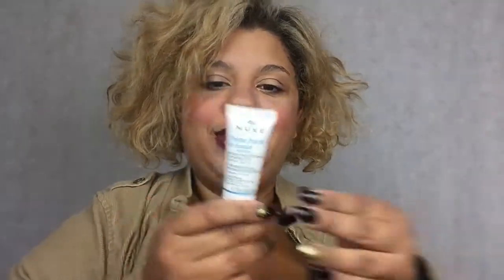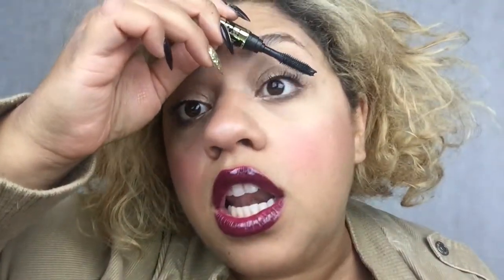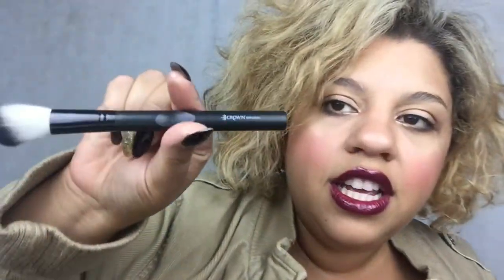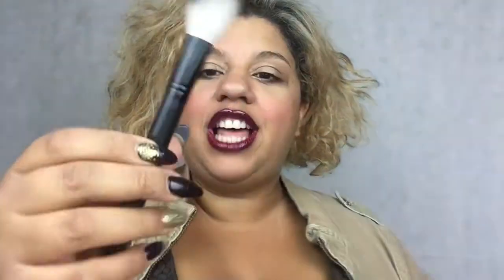Ipsy September 2016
Hey guys,

Here is my Ipsy September 2016 unbagging. Enjoy me not being able to open ANYTHING in this video LOL!

X O

- Drew

Briogeo
Don't Despair, Repair! Deep Conditioning Mask
BelláPierre Cosmetics
Mineral Blush in Autumn Glow
Crown Brush
Ombre Angle Brush
NUXE
Moisturizing Mask Crème Fraîche de Beauté
Tarteist Lash Paint Mascara